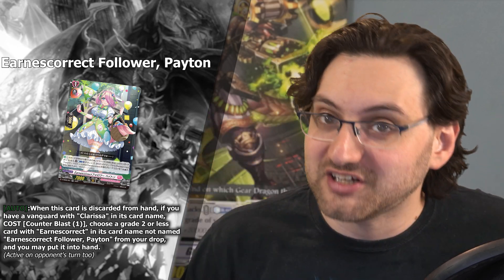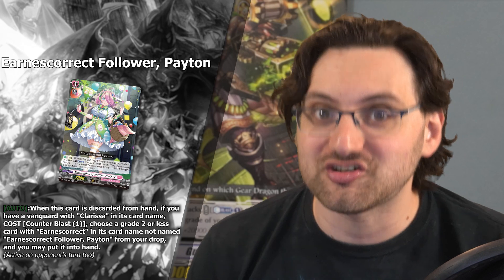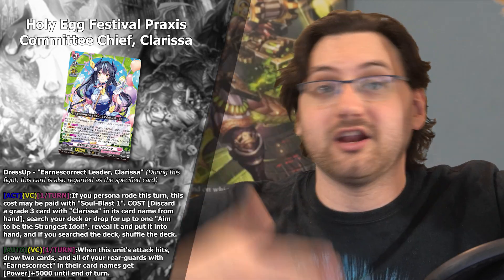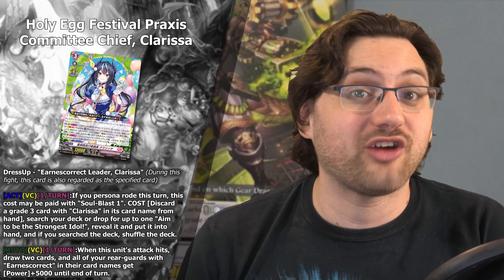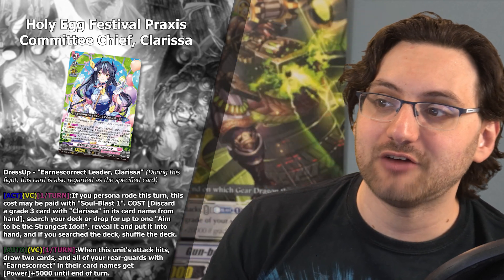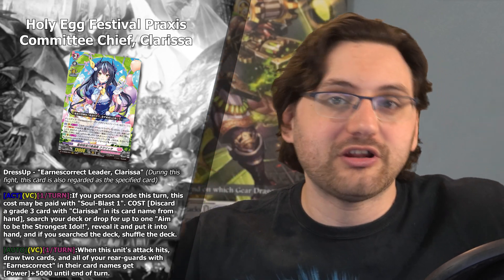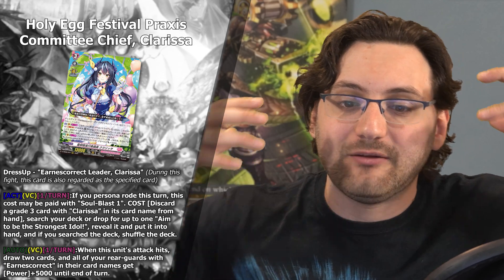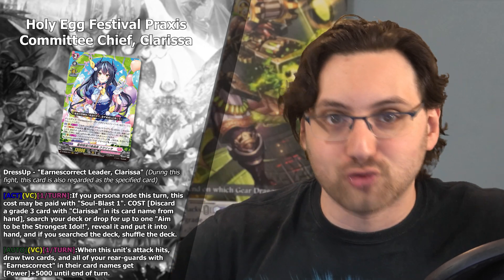New Clarissa & Bruce Support - Cardfight Update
The final reveals for set 10 are here with some new spicy bruce support, but we also have some new Clarissa cards.